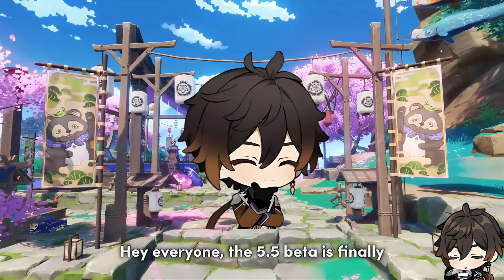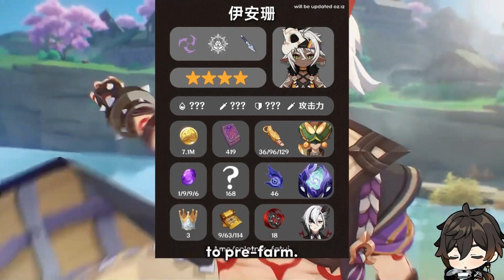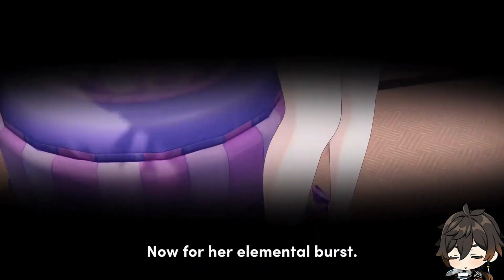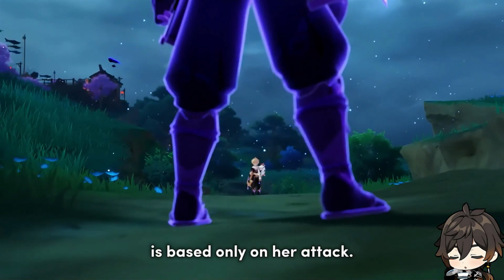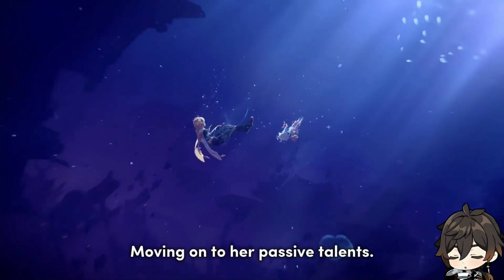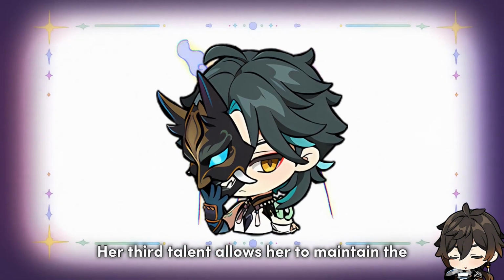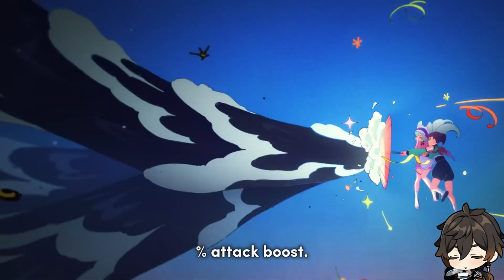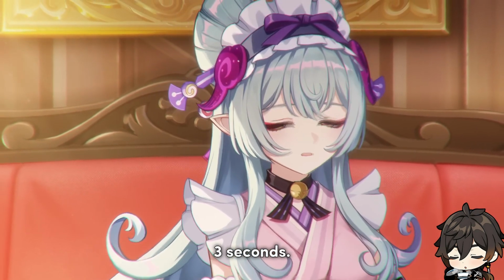NO MORE CIRCLE IMPACT?! IANSAN FULL KIT + CONSTELLATIONS! - Genshin Impact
Hey everyone, the 5.5 Beta is finally out, which means we will finally get some fresh news in the upcoming days! In this video we will take a look at Iansan's full kit and constellations. There's been a lot of leaks like idles, animations, splash arts, new strongbox artifacts - they're all on the discord server so make sure to join the server if want it all on one place, link is in the description.

Iansan is a four-star Electro Polearm user and will be released in version 5.5 alongside Varesa. Before we move on, these are the materials needed for Varesa and Iansan, if you wanna prefarm!

Now, let's break down Iansan's kit, starting with her Elemental Skill. When she uses her skill, she dashes forward, dealing Electro damage with a special effect to enemies in her path. After dashing, pressing the normal attack button lets her perform a Thunderous Dive without using stamina. Once activated, Iansan restores her Nightsoul points to maximum and enters the Night Soul's Blessing state.

In the Night Soul's Blessing state, Iansan moves faster and jumps higher. Holding the sprint button puts her in Lightning Rush mode, further boosting her speed and jump height for a short time. In this mode, she can jump over obstacles or use extra Night Soul Points to move across water and liquid phlogiston without taking damage.

Now for her Elemental Burst. Iansan stomps the ground, dealing AoE Electro damage with a special effect and summoning a Kinetic Marker. Using her burst gives her 15 Nightsoul points and activates the Night Soul's Blessing state. The Kinetic Marker disappears when this state ends.

The Kinetic Marker follows the active character and increases their attack based on Iansan's Nightsoul points. If she has less than 42 Nightsoul points, the boost depends on both her Nightsoul points and attack. If she has 42 or more, the boost is based only on her attack.

While the Kinetic Marker is active, it tracks the movement of the active character (except Iansan) every second. Based on how far they moved, Iansan restores Nightsoul points. The Kinetic Marker disappears when her Night Soul's Blessing state ends. If she's off-field, the Night Soul's Blessing state stays active. When out of combat, the Kinetic Marker disappears after one second.

Moving on to her passive talents. Her first talent grants her the Standard Action effect for 15 seconds after Thunderous Dive hits an enemy. During this time, her attack increases by 20%, and she restores one extra Nightsoul point through the Kinetic Marker. If another character (excluding Iansan) uses or restores Nightsoul points, Iansan's next restoration through the Kinetic Marker gives an extra four points. This can happen once every 2.8 seconds.

Her second talent activates when nearby party members trigger a Nightsoul Burst, giving her the Warm-up effect for 10 seconds. During this time, whenever Iansan restores at least one Nightsoul point, she also heals the active character for 60% of her attack. This can be triggered once every 2.8 seconds.

00:00 Lootbar Sponsor
00:56 Video
1:23 Animations + Idles + Prefarm mats
1:37 Discord
1:47 Elemental Skill
2:35 Elemental Burst
3:39 Passive Talent 1
4:11 Passive Talent 2
4:31 Passive Talent 3
4:56 Constellation 1
5:12 Constellation 2
5:27 Constellation 4
6:03 Constellation 6

Music - Kamisato Ayaka Theme Music EXTENDED - Camellia in Winter Snow (tnbee mix)